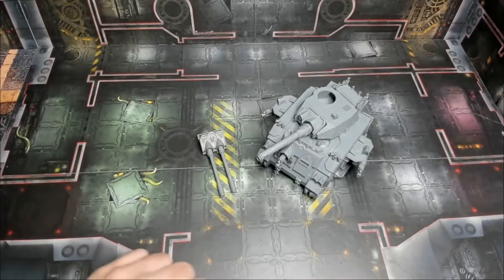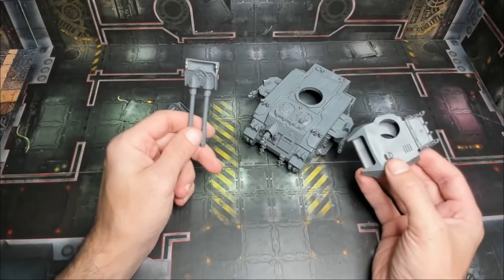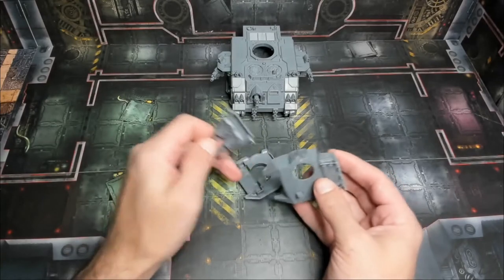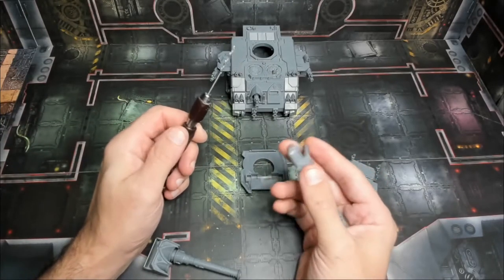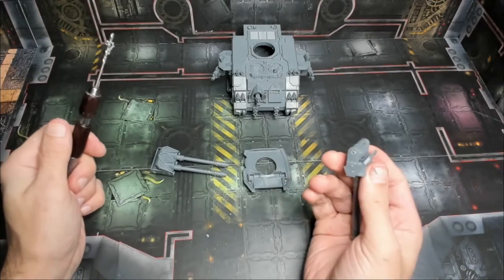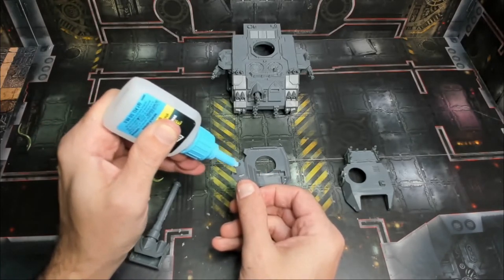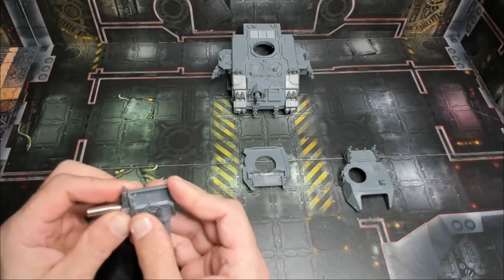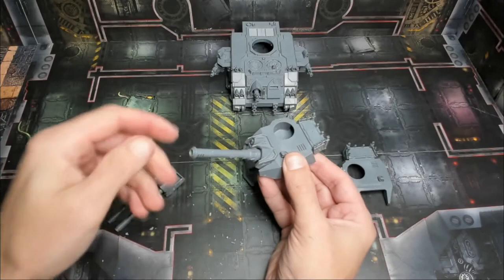WHMS How To Magnetize Castigator Tank Turret Sisters of Battle Adepta Sororitas warhammer 40k SOB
War Hammer Man Studios How to Magnetize a Castigator Tank Turret

In this video we are showing off the process of magnetizing our Adepta Sororitas Castigator Tank Turrets recently completed!  check out the tutorial on how to make paint them coming soon!  make sure to like and subscribe for regular content!

Large Magnets Used
Rare Earth Neodymium Disc Magnets      6 x 1.5mm (1/4 x 1/16 inch)

Small Magnets Used
Rare Earth Neodymium Disc Magnets      3 x 2 mm (1/8 x 3/32 inch)